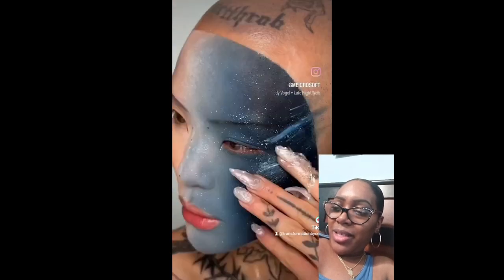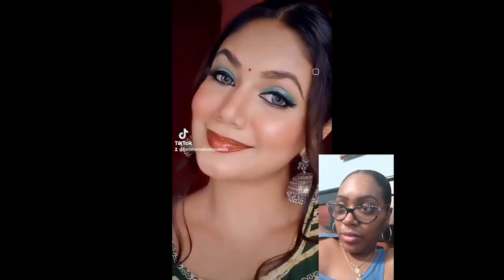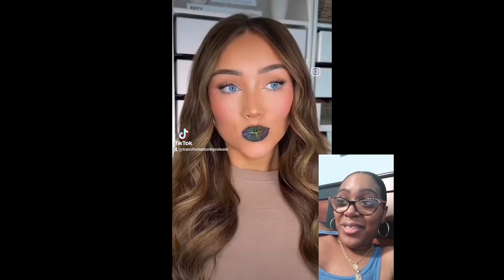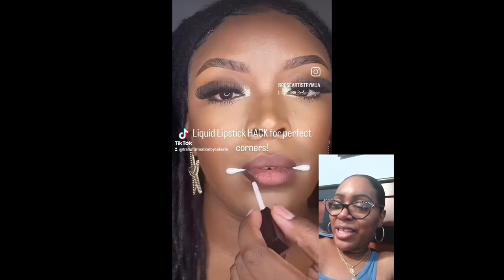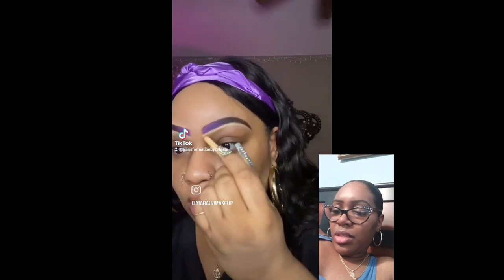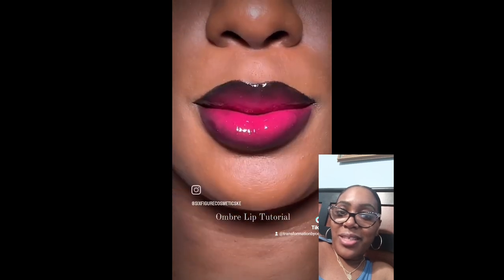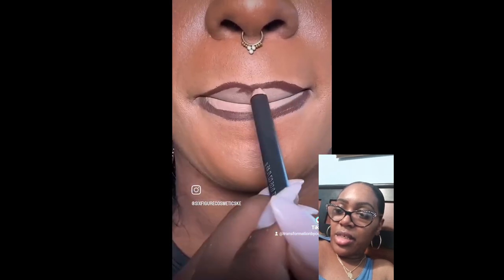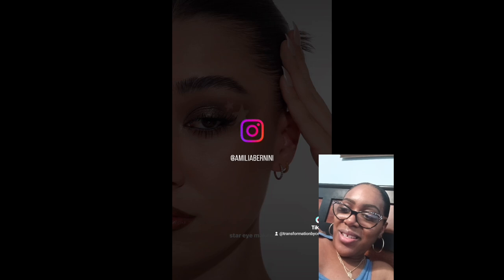2024 Makeup Madness: Reacting to Viral Eye, Nail & Lip Trends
Welcome to 2024 Makeup Madness! In this video, I’m reacting to the hottest and most viral eye, nail, and lip trends of the year. From bold graphic liners to mesmerizing nail art and stunning lip combos, these looks are breaking the internet, and I’m here to give you my thoughts! Let’s dive into the madness and see which trends are worth trying.